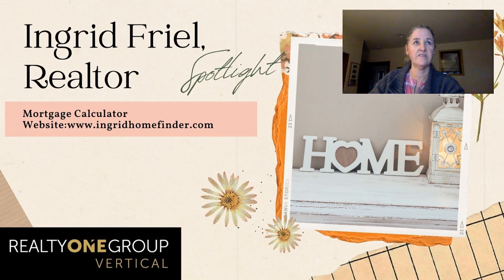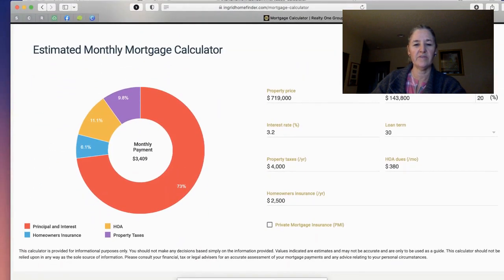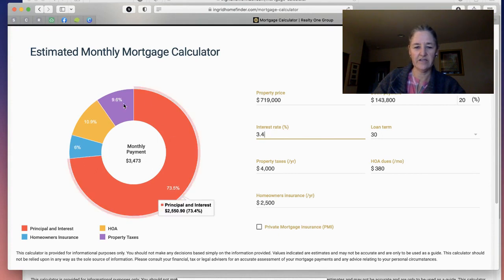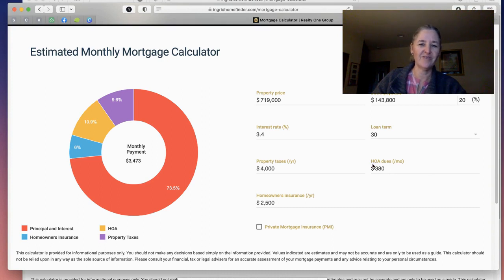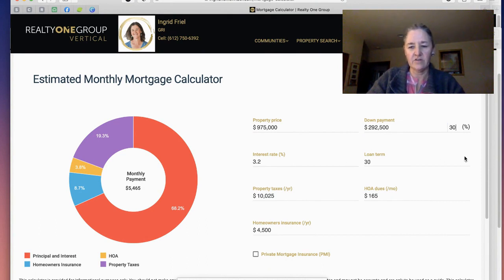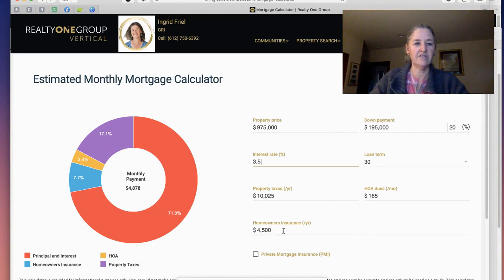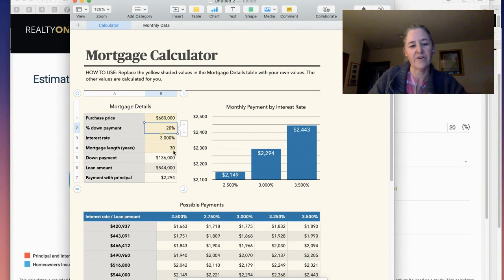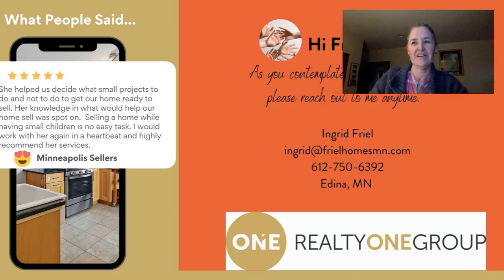Mortgage Calculator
Free mortgage calculator Click in upper right "hamburger" and drop down will show the calculator.  Enter as much as you know and it will show results in the pie on the left.  Or reach out for guidance or questions.